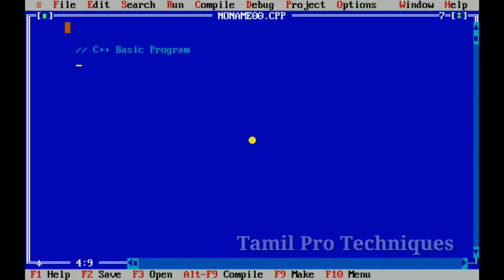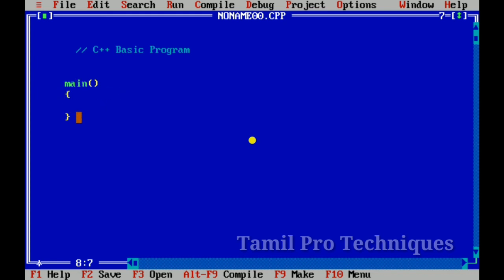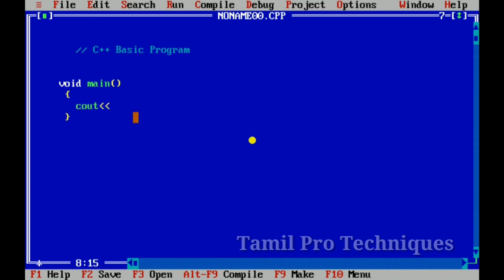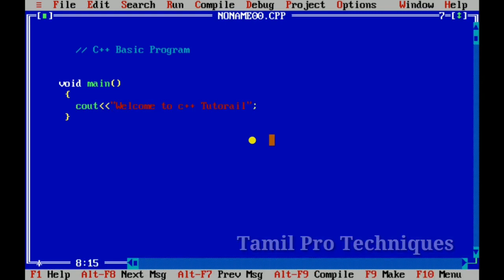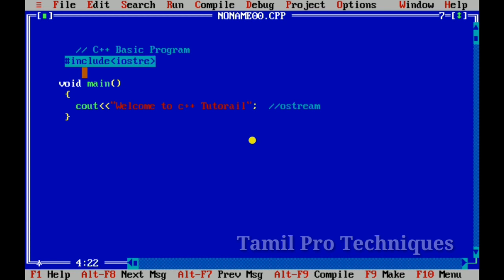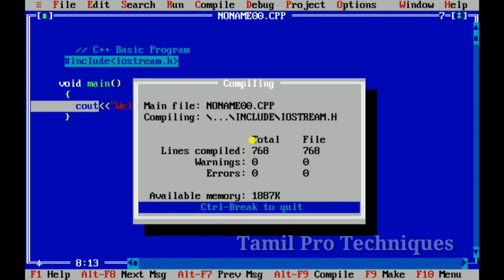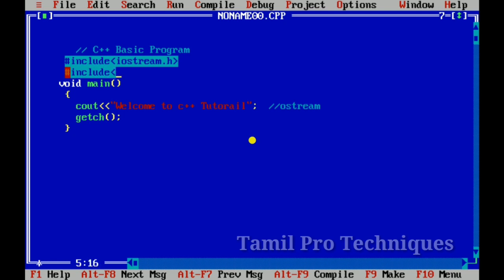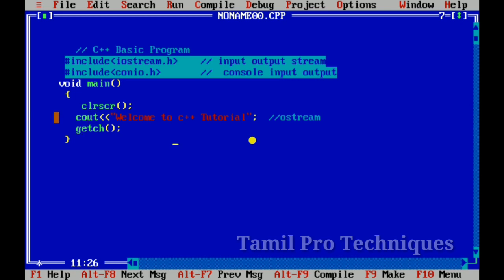2. Introduction to C++ in Tamil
C and C++  Differences